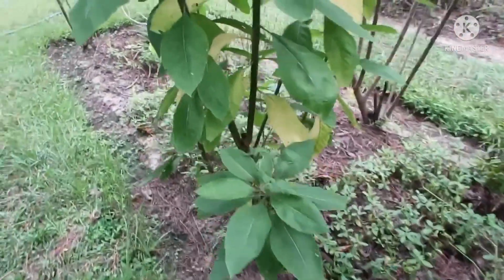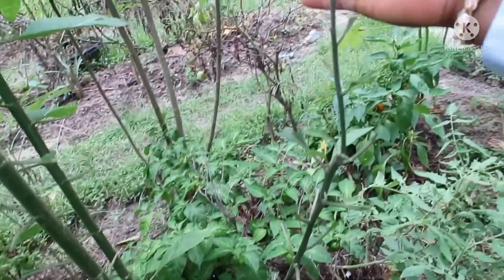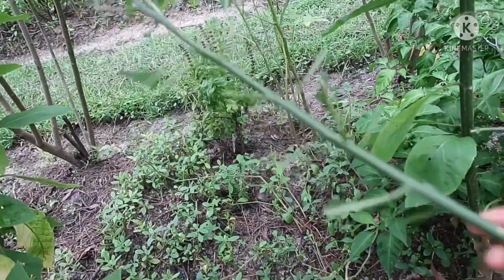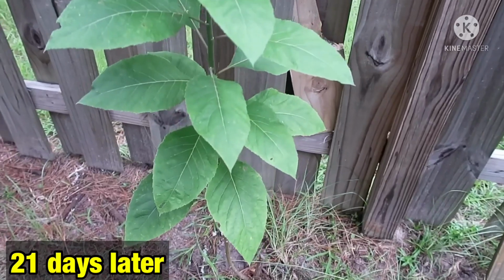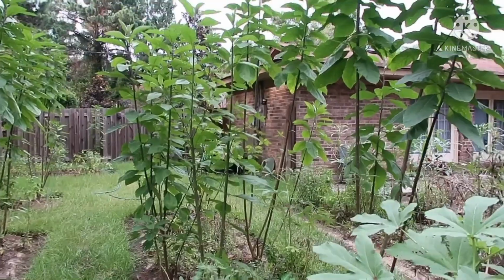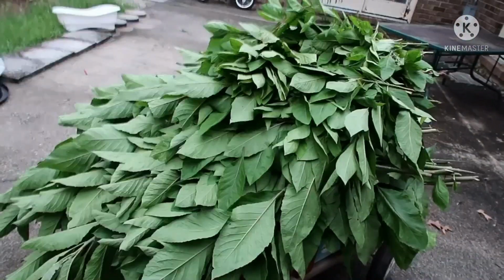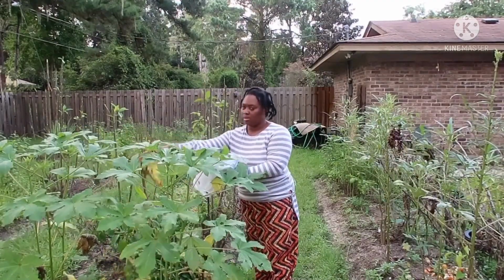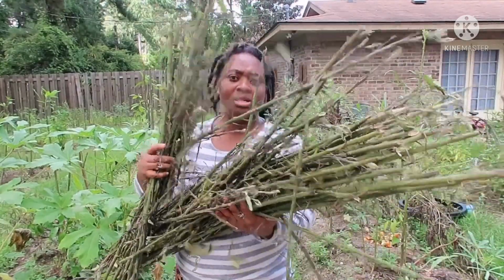HOW TO GET ENDLESS SUPPLY OF BITTER LEAF/ NO FERTILIZER NEEDED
Hey Fam, in this video I show you how to propagate bitterleaf so that you have endless supply of it. I also show you how to harvest your bitterleaf so that the leaves grow faster and you get more.

ESSENTIAL GARDEN TOOLS FOR BEGINNERS:

* GARDEN SOIL

* GARDEN GLOVES

* BLOOD MEAL

* HAND TROWEL

* BLACK COW MANURE

* ALL PURPOSE PLANT FOOD

* WATERING CAN

For Pest control

*THURCIDE BT

*NEEM OIL